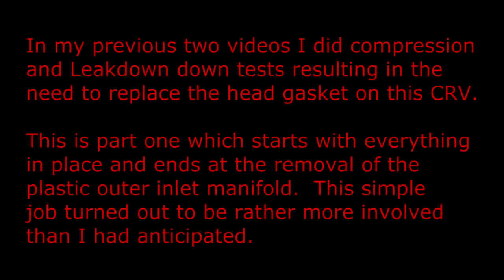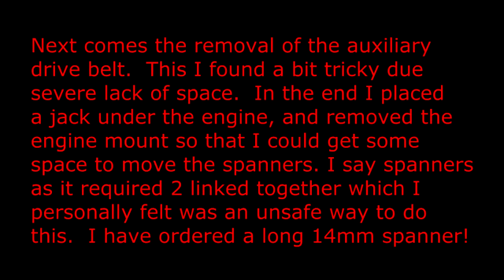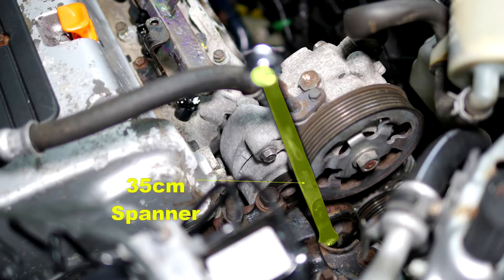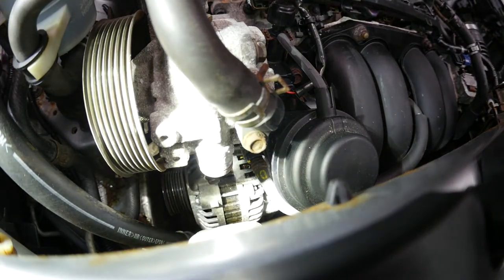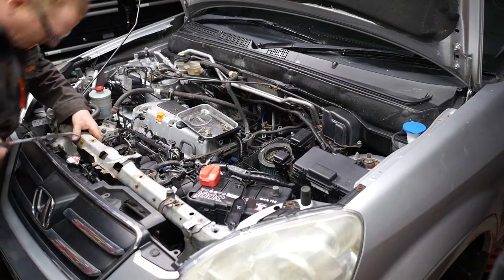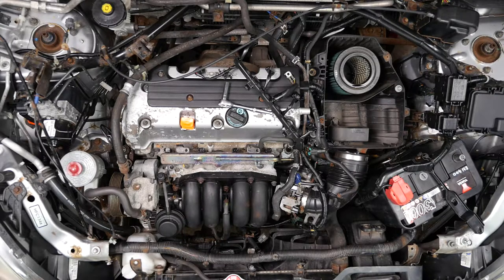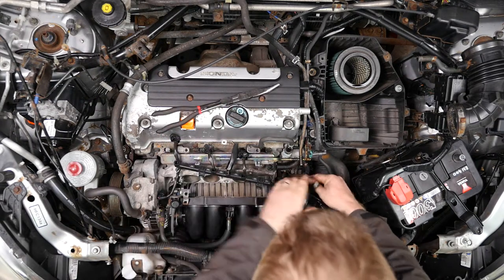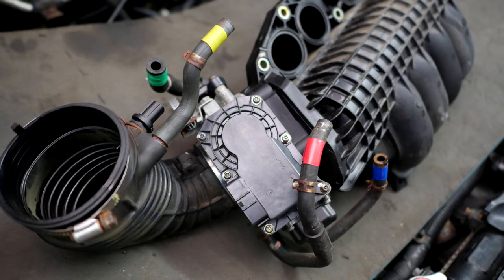Part 1 - Honda CRV 2 litre K20 A4 Head Gasket Repair.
This is Part 1 of the 10 videos in this series of replacing the Head Gasket.  There are 13 videos in total on the Honda CRV.  This video takes you to removing the inlet manifold.
Having run a compression test and made a video and a leak down test and also made into a video it's now time to actually move onto the dreaded point of having to be split apart and replace the head gasket and all the work that involves.

1️⃣ Ice Hockey Puck for Jack Head 🕔 01:42 🚧
2️⃣ Sealey High Lift Low Entry Jack 🕔 01:55 🚧
3️⃣ Wheel Dollies Car Skates 🕔 01:55 🚧
4️⃣ Magnetic Parts Tray 🕔 3:30 🚧
5️⃣ Sealey Antifreeze Drain Pan 🕔 03:38 🚧
6️⃣ Sealey Extra-Long Metric Set 🕔 04:47 🚧
7️⃣ Esab Welders Gloves 🕔 07:04 🚧
8️⃣ Rothenberger Water Pump Plier 🕔 09:36 🚧
9️⃣ Dewalt DCL043-XJ XR Cordless LED 🕔 17:03 🚧
🔟 Coats & Gaiters Recommended 🚧

⬇️Timecodes
00:00 Introduction
01:08 Tools required
01:22 Disconnect Battery
01:37 Jacking Honda Up
02:17 Remove Right Hand Road Wheel
03:04 Drain Cooling System
04:08 Remove Aux Drive Belt
08:55 Depressurise Fuel System
10:20 Remove Air Filter Assembly
11:25 Remove miscellaneous  Pipes
14:05 Remove Bonnet Support Bracket
18:54 Removing Manifold Wiring
20:48 Remove Plastic Outer Intake Manifold
28:17 Reference Photographs
29:06 Credits

📹Some Of The Equipment Used To Create This Video:
1️⃣ Sony Movie Studio 13 Platinum Video Editing Software for the PC
2️⃣ Focusrite Scarlett 2i4
3️⃣ Panasonic GH4 Micro 2/3rds Camera's
4️⃣ Panasonic 12-35mm f2.8 Video Lens
5️⃣ Panasonic 35-100mm f2.8 Video lens
6️⃣ Panasonic 15mm f1.7 Lens
7️⃣ Panasonic DMW-MS2 Shotgun Mic
8️⃣ Rode NT2-A Microphone
9️⃣ Pixapro 1500s LED Lighting Panels

CP06 SXG
CP06SXG
CP06-SXG